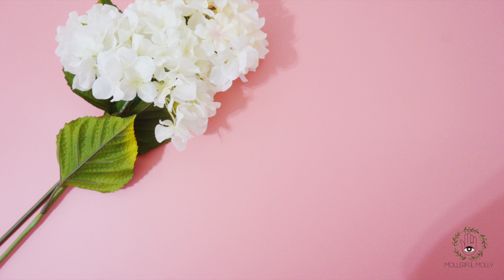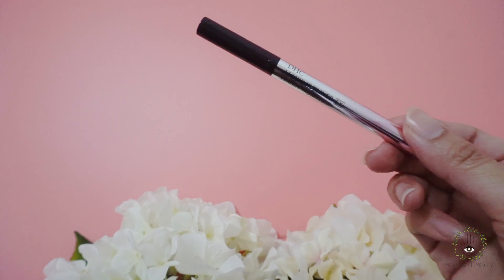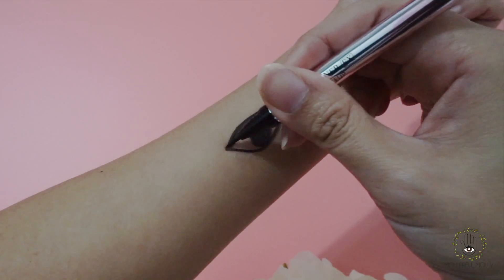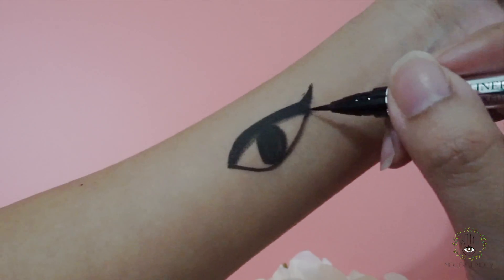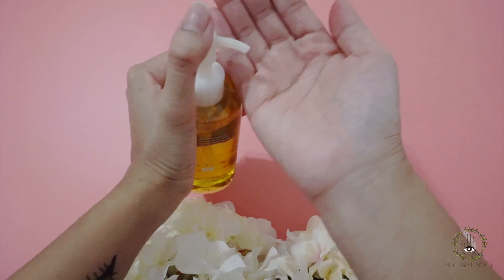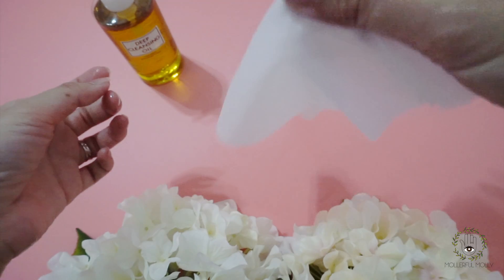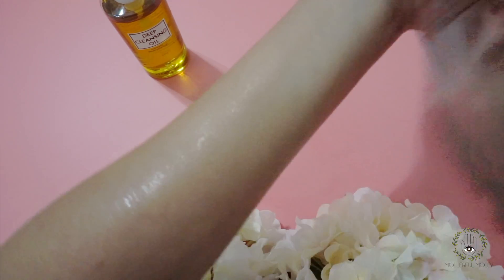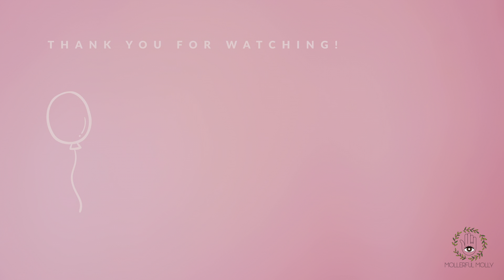DHC Liquid Eyeliner EX and DHC Deep Cleansing Oil Reviews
I was gifted these two DHC products; DHC Liquid Eyeliner EX and DHC Deep Cleansing Oil through Preen.me VIP program. In this video I'm showing you how good these products work together. All opinions are 100% my own.

Products:

DHC Liquid Eyeliner

DHC Deep Cleansing Oil

Thank you for visiting and watching my video today!
See you again next time my love! Bye!

"Just wing it, life, eyeliner, everything."
-- Unknown

xoxo,